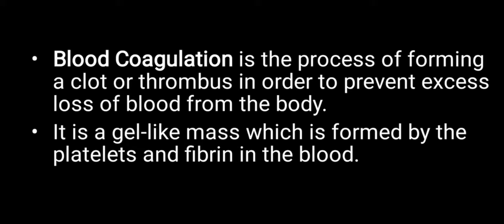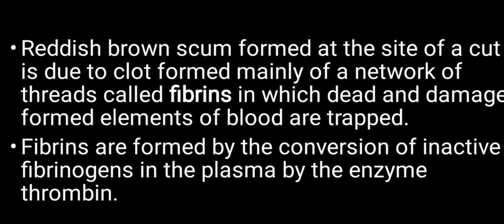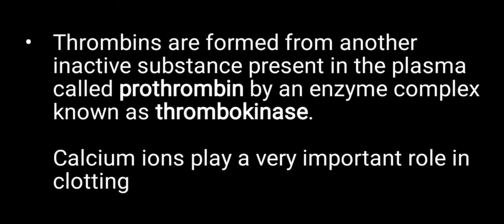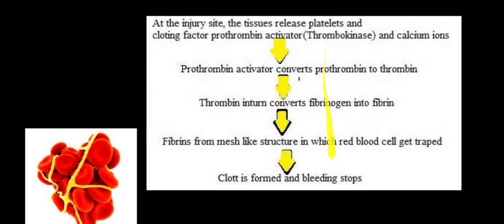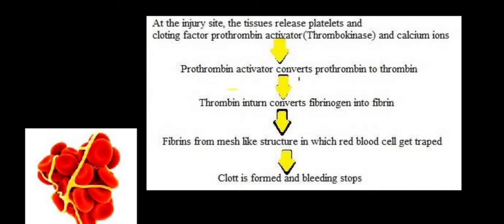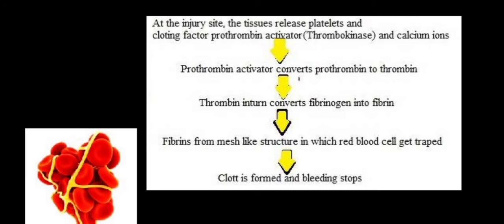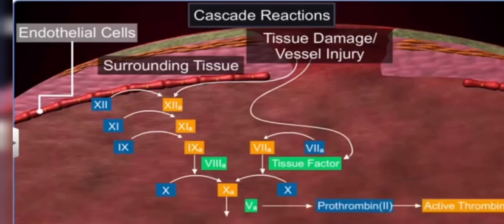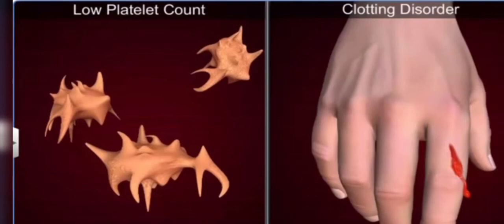Crash Course Class 11 Biology Module 4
Body Fluids & Circulation-Coagulation of Blood